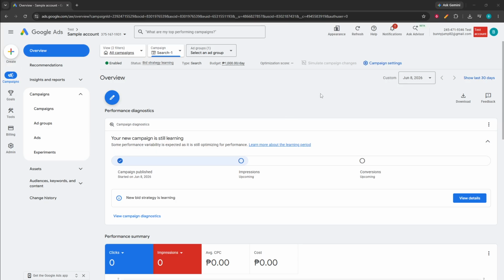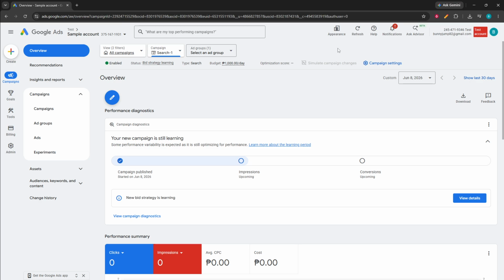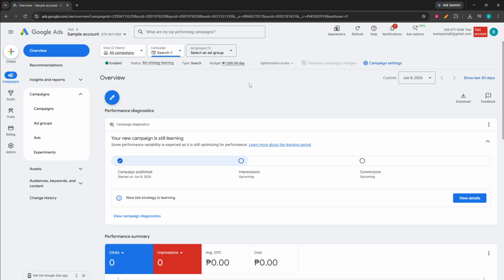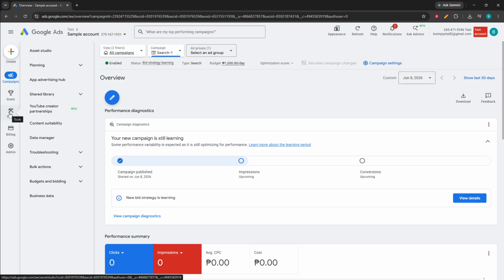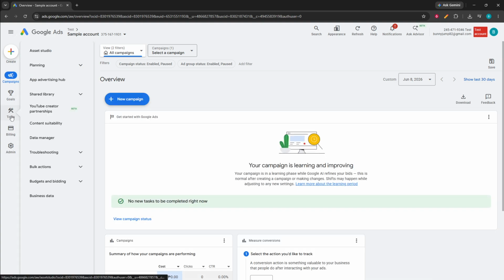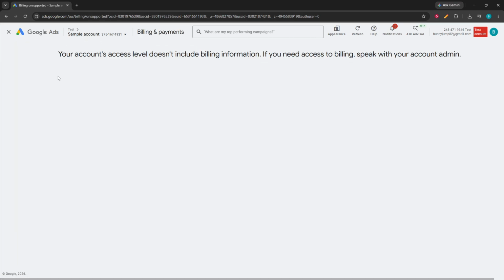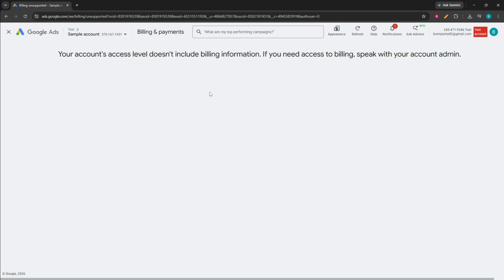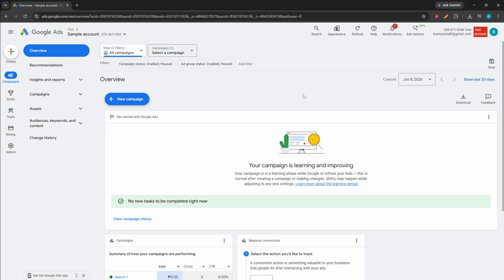How to Remove Payment Method From Google Ads [Easy] (Full 2026 Guide)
Learn how to remove a payment method from Google Ads step by step.

Perfect for updating your billing information securely.